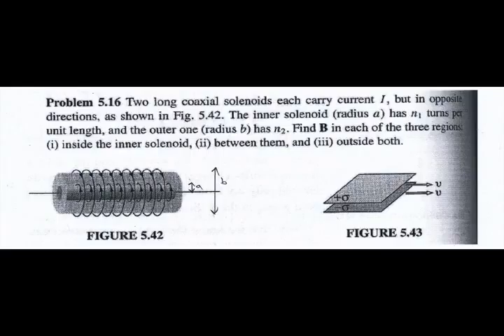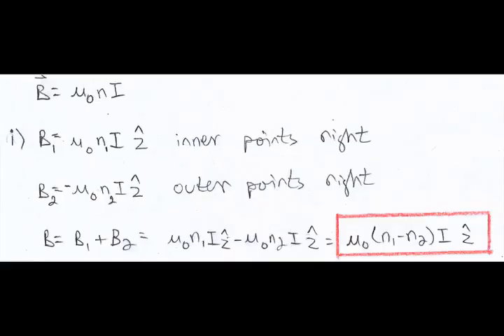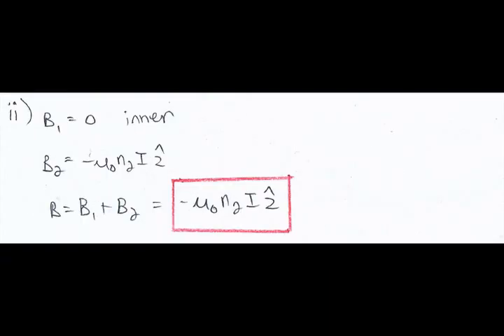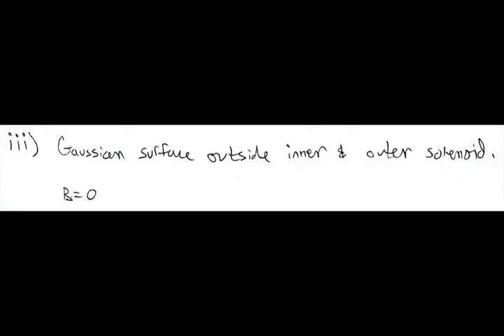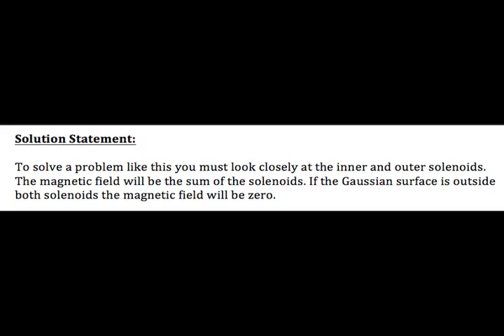Final Video HW PHY 350 8.5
Video HW PHY 350 EMU